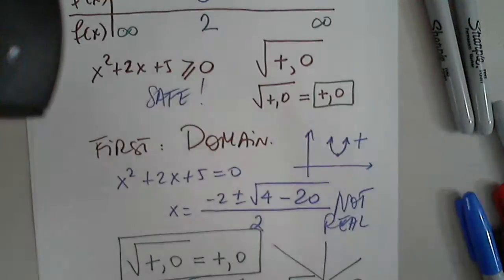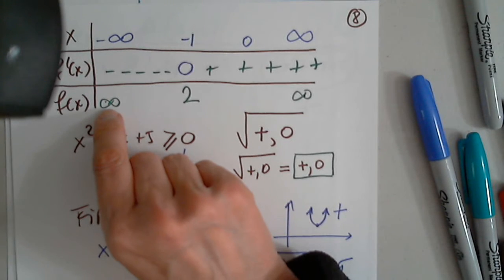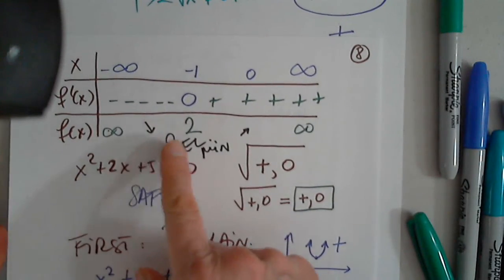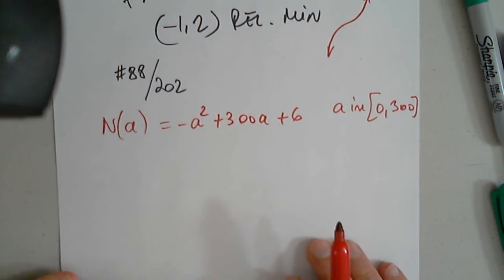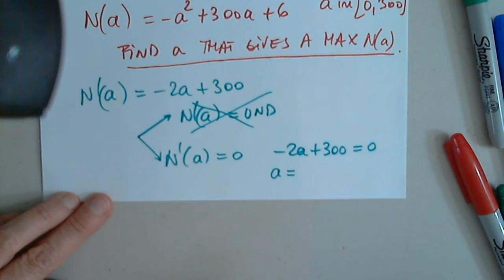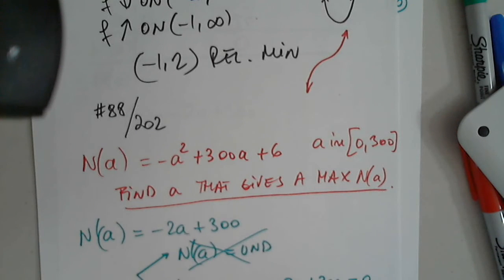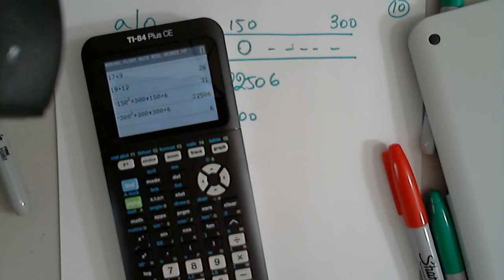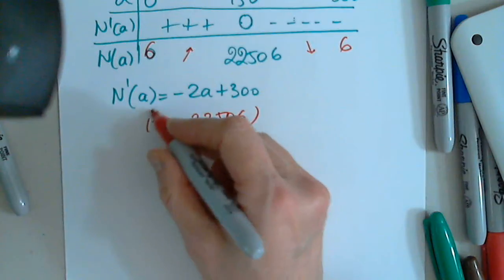MAT 230 1.8 - 2.1 PART 4 MARCH 8